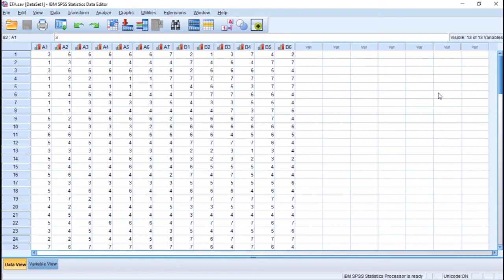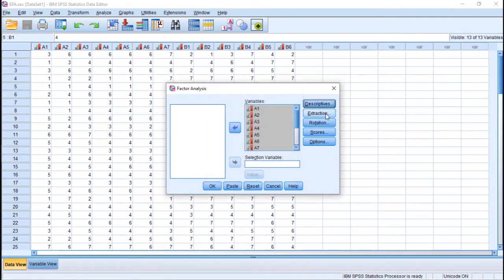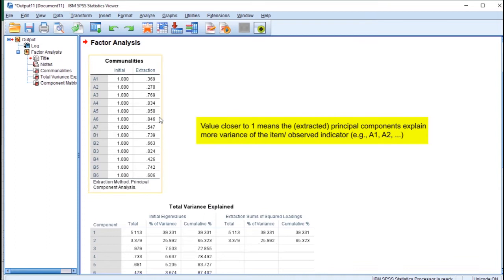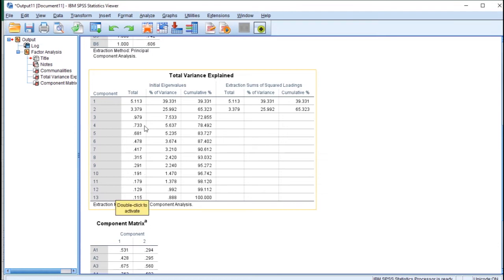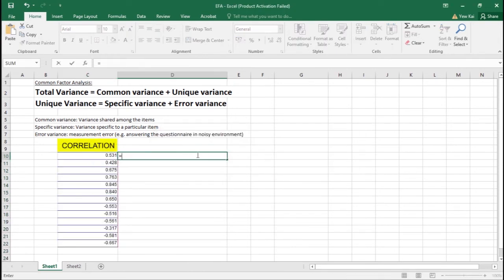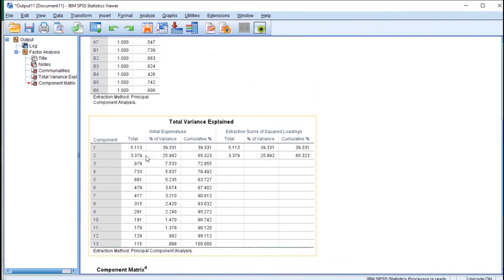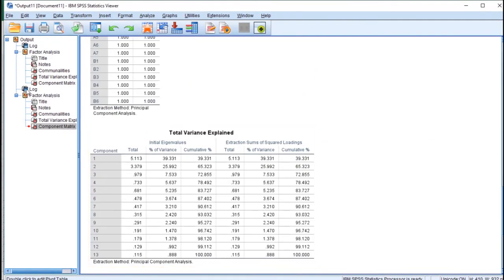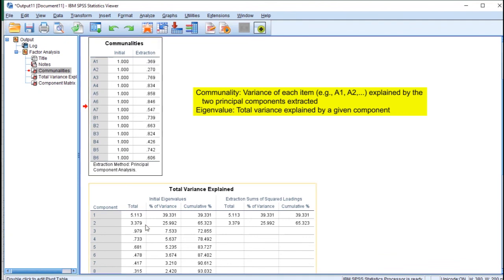Communality & Eigenvalue - Calculation and Interpretation, PCA SPSS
This video shows the calculation and interpretation of communality and eigenvalue in PCA, SPSS. It provides relevant explanations to viewers. You are encouraged to pause the video as the video includes written explanations that you may want to read. Hope it is helpful to you guys.